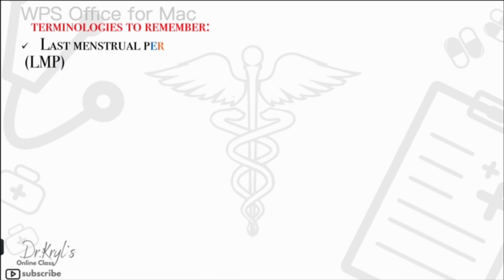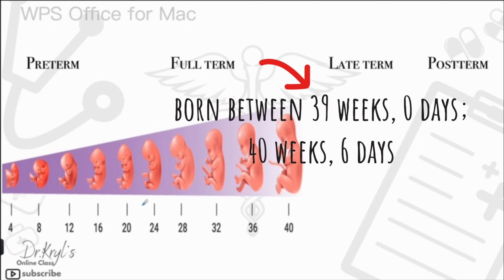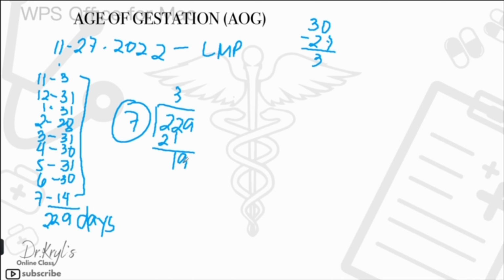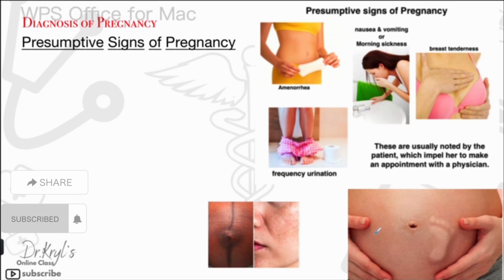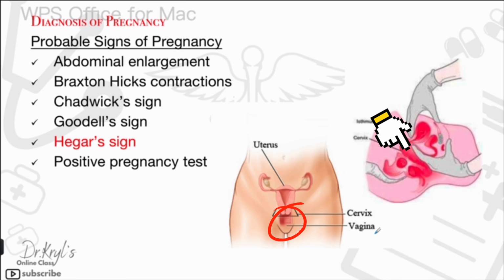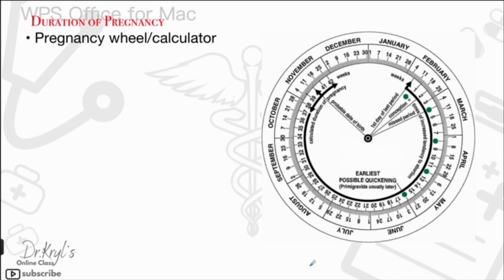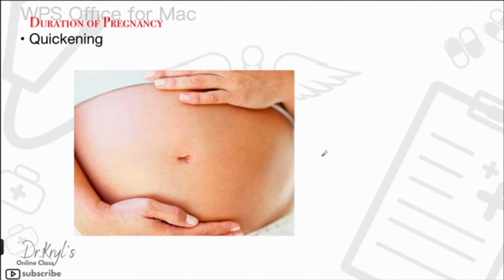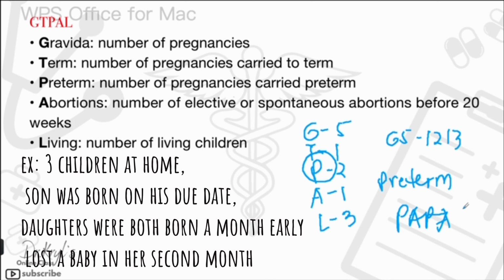Signs of Pregnancy. Gestational Assessment. Prenatal Visit. Common Terminologies in Pregnancy.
Hello everyone..
Please bear with me in my discussion about the:
- Common Terminologies such as Last menstrual period (LMP;) Estimated date of delivery (EDD)/estimated date of  birth (EDB)/estimated date of confinement (EDC);Trimester; Gravidity; Multigravida; Primigravida; Parity; Nullipara; Primipara; Multipara; Pre-term; Full-term; Late-term; Post-term; Age of Gestation; Implantation.
- Diagnosis of Pregnancy: Presumptive Signs of Pregnancy and Probable Signs of Pregnancy.
- Duration of Pregnancy/Gestational Age Assessment by Naegele’s rule; Pregnancy wheel/calculator; Ultrasound; Fetal heartbeat; Uterine sizing; Fundal height measurement; Quickening.
- Routine Prenatal Visit Frequency as to when to go to the doctor for check up.
- GTPAL.

Any clarifications, suggestions, corrections, kindly let me know.. and if you wanna add something, do write it in the comment section for the benefit of everybody and of course to me as well.

CORRECTION: time 9:09 -  it's 7 because there are 7 days in a week.